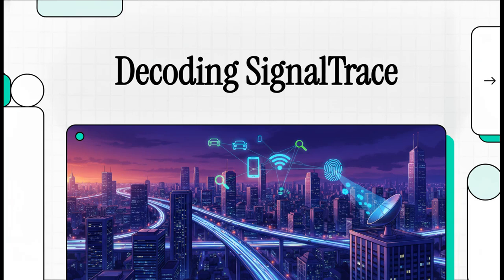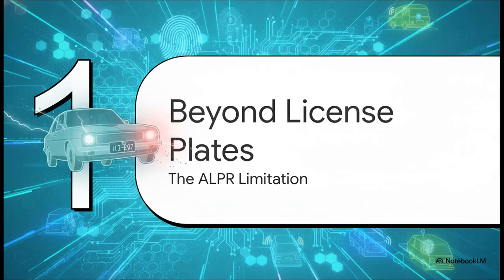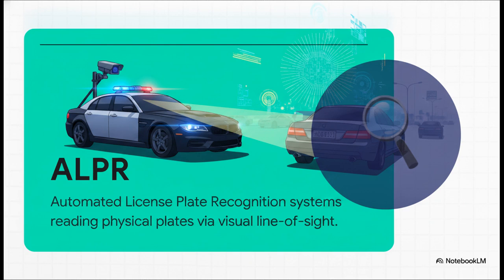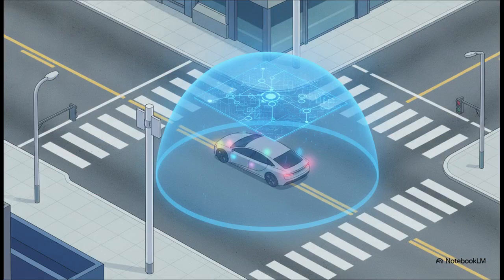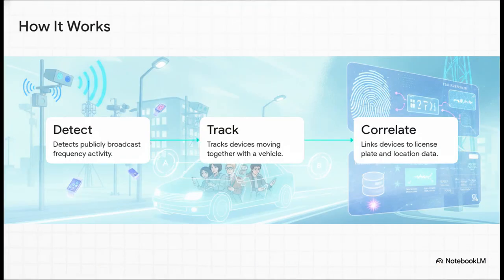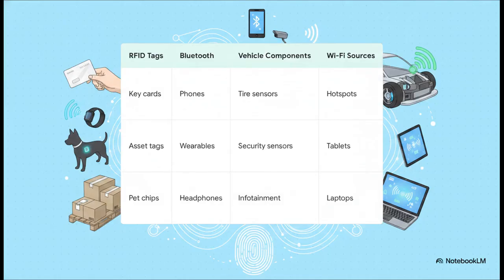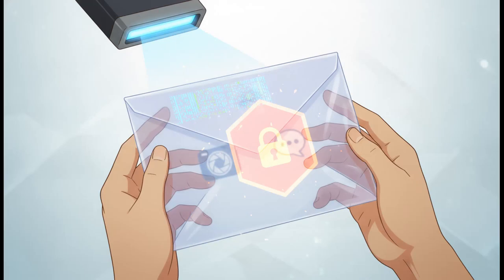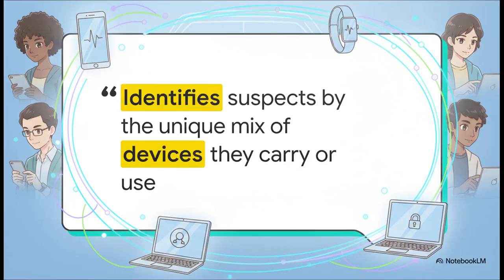Leonardo ELSAG SignalTracer Intelligence System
Decoding SignalTrace